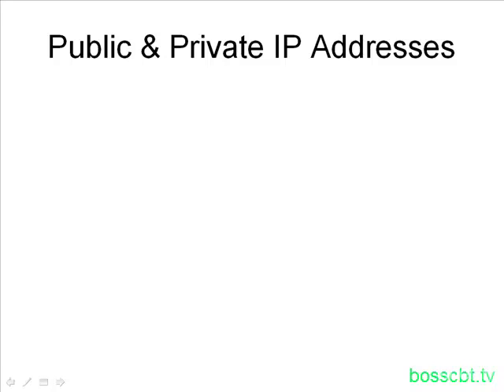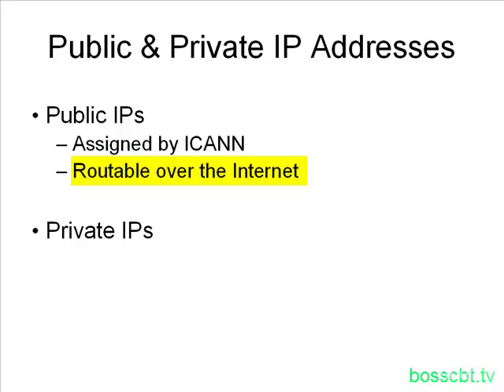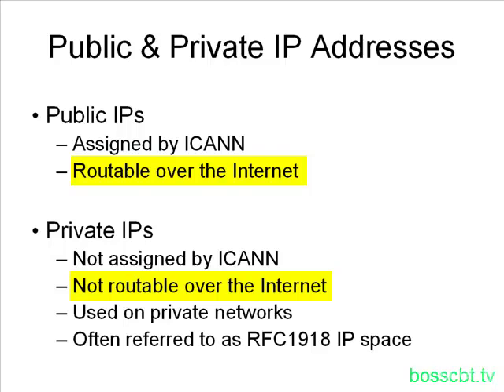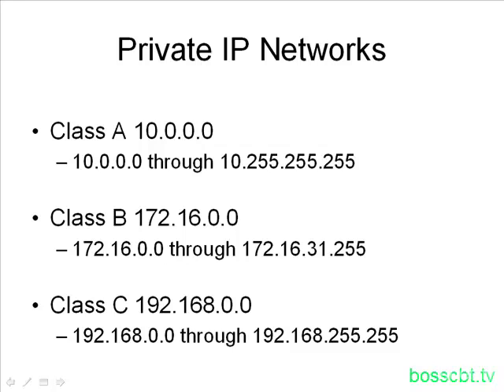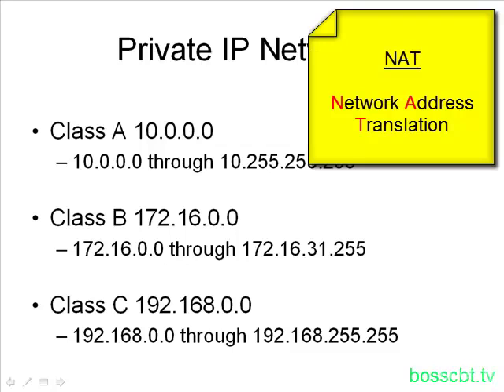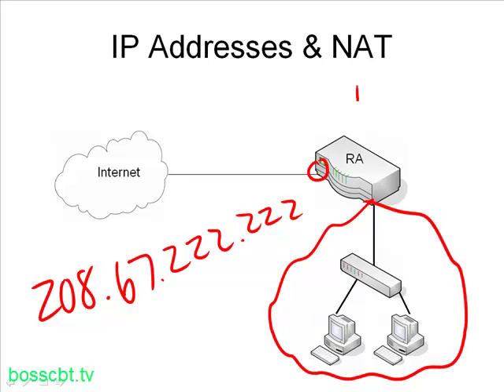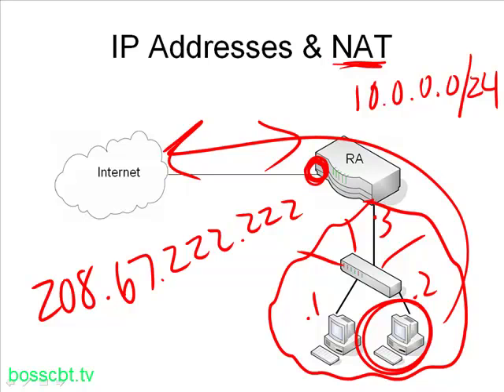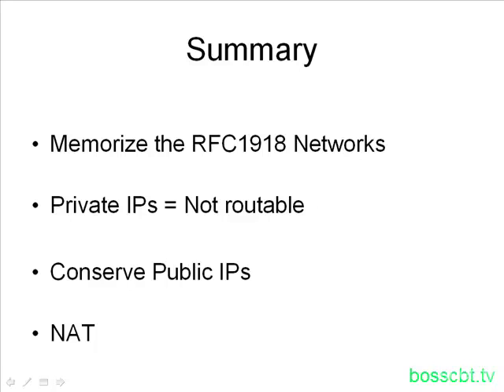8. Public Private IP Addresses